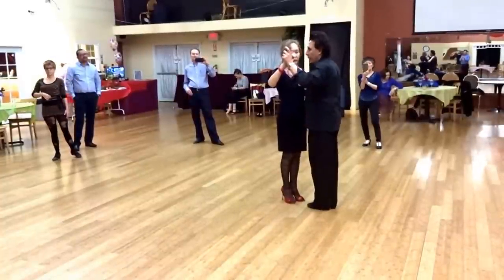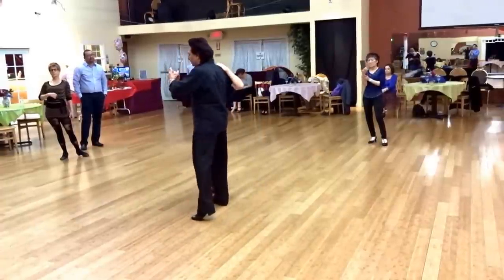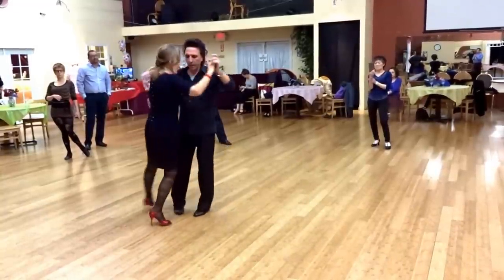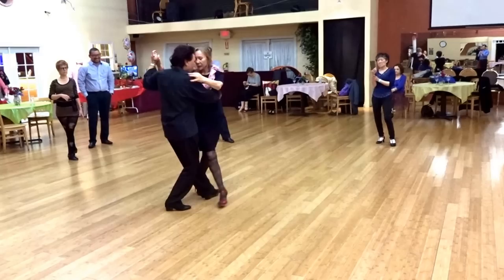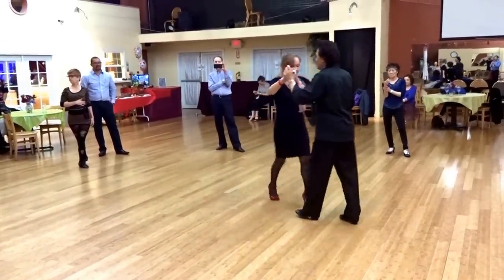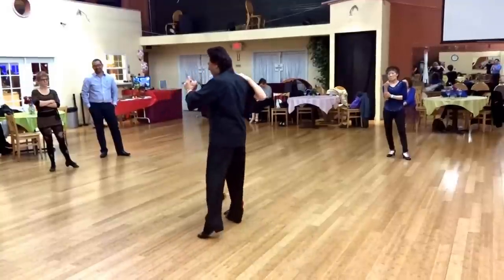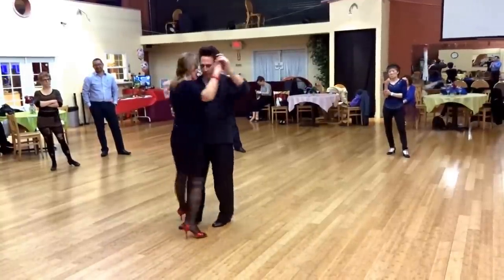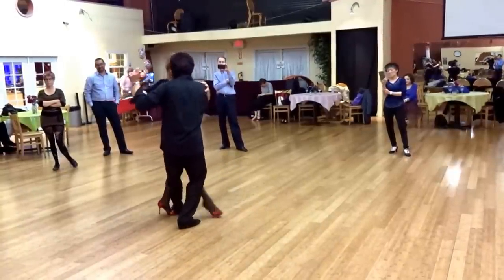Argentine Tango Figure MAT COMBO: Ochos-Gancho-Leg wrap,Bicicleta,El Lapiz 1/28/2016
Allegro Ballroom Milonga Friday once a month  8PM-1AM

2 Left Feet Danville Tuesdays .  7:30PM-11PM